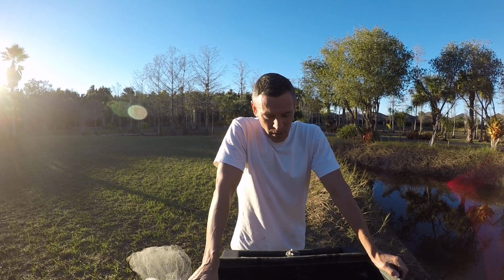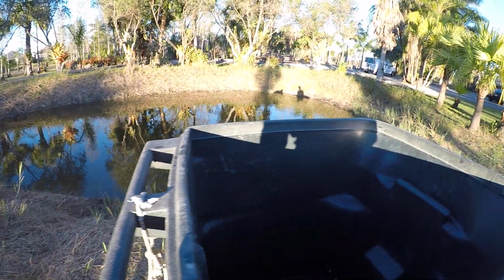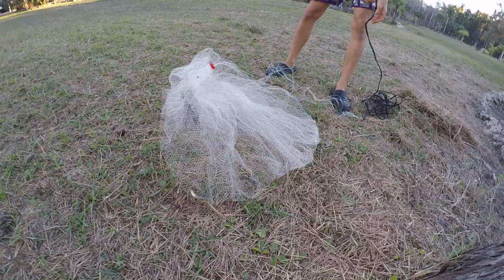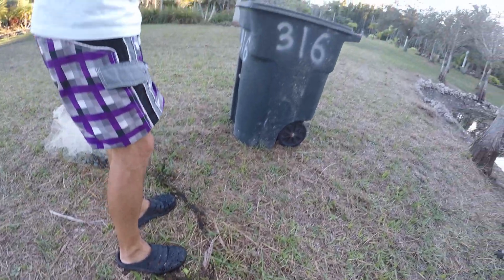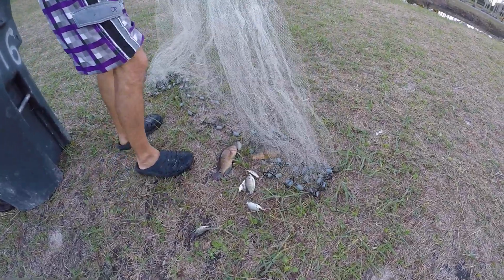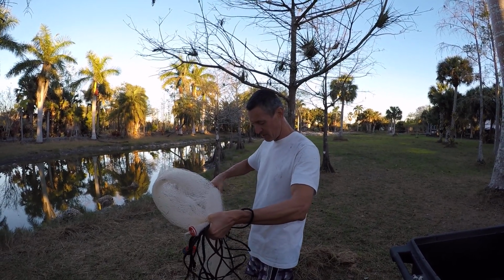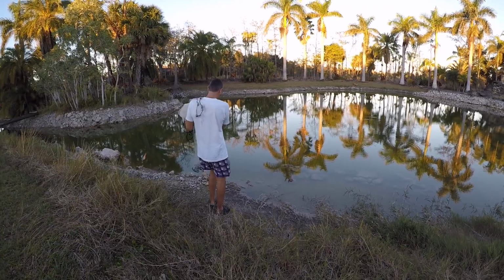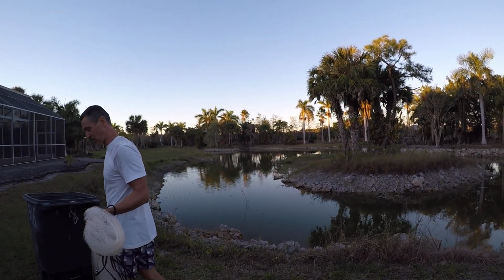Sampling our ponds by cast net: tilapia, Mayan, bluegill, warmouth, molly, pike killifish, gambusia